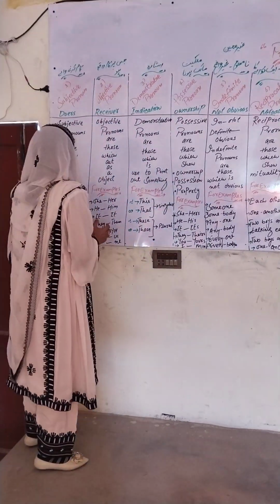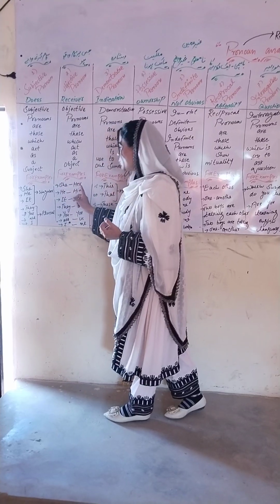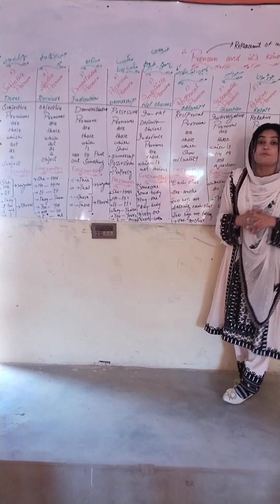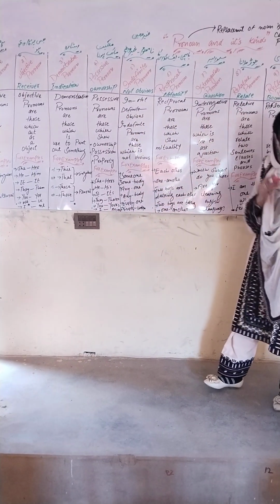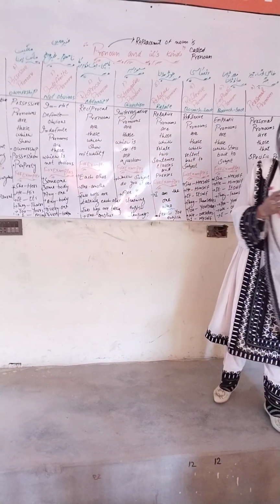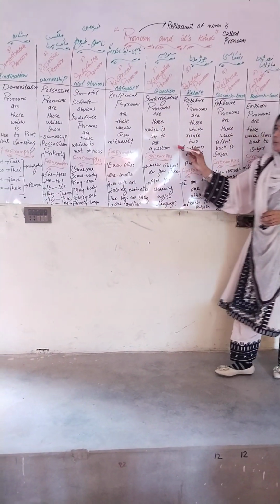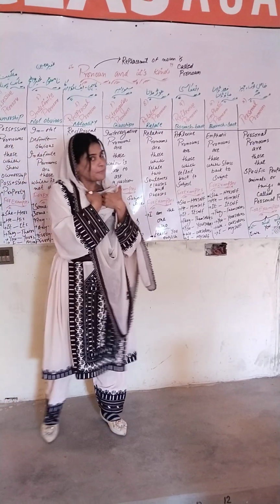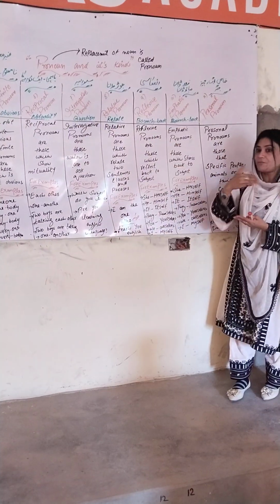Lecture no 2 Pronoun and it's kinds Miss Mahwish Akhtar's lecture